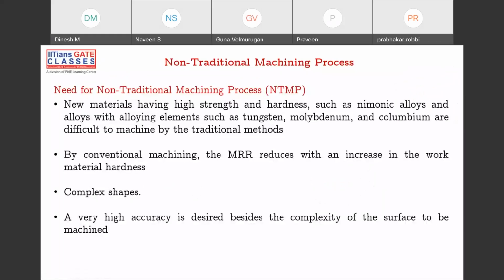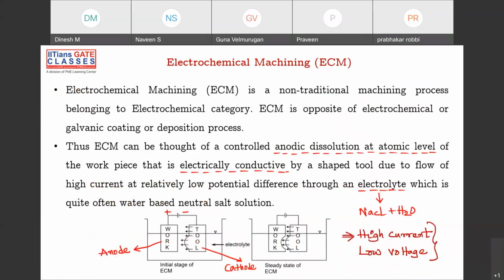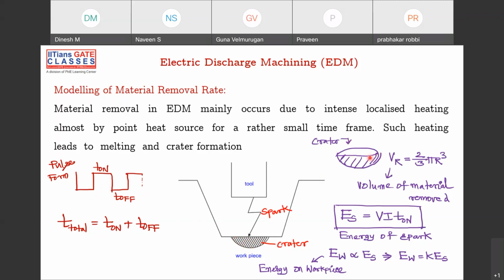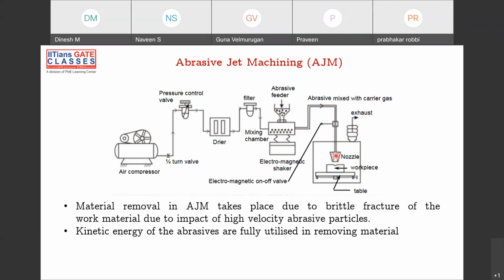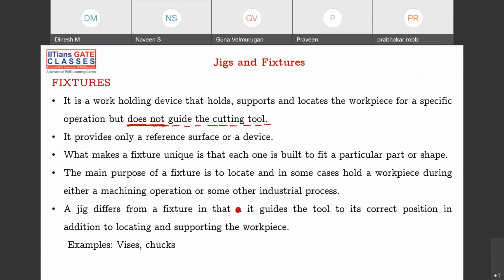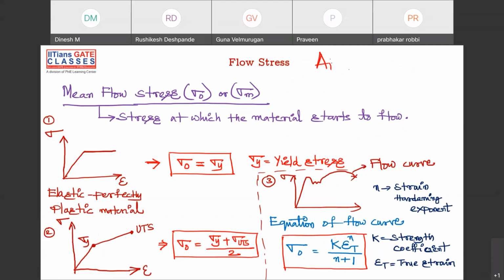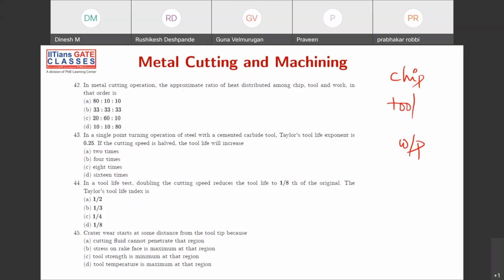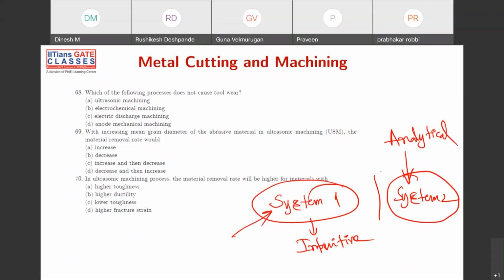Manufacturing and Industrial Engineering L7 | GATE/PSU Mechanical Engineering Lectures | GATE ME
➡️Non Traditional Machining Processes, Jigs and Fixtures, Intro to Metal Forming.

✅Salient Features
Regards,
Team IGC